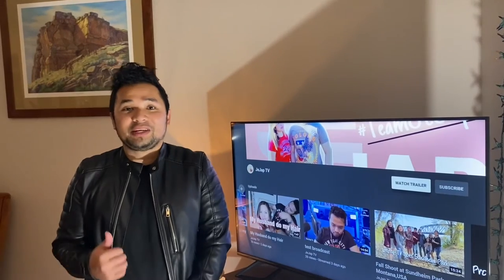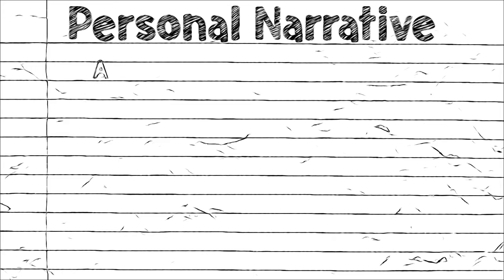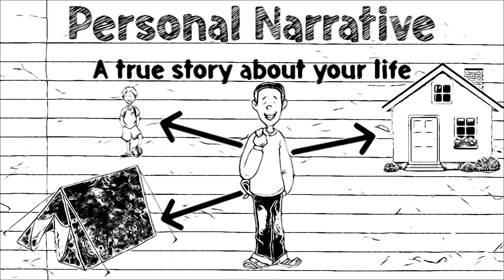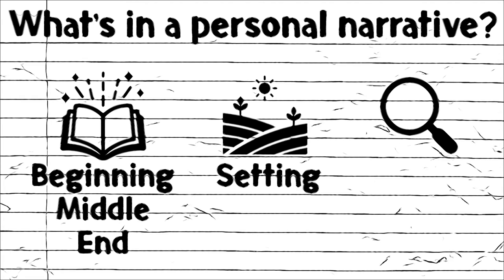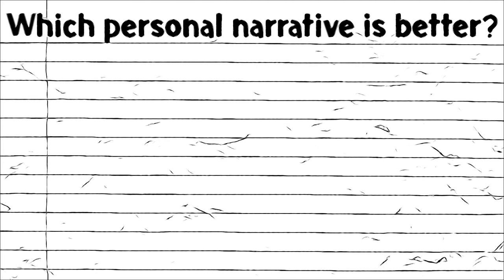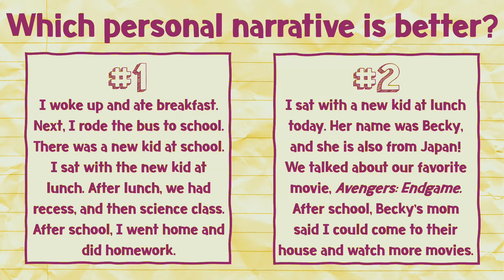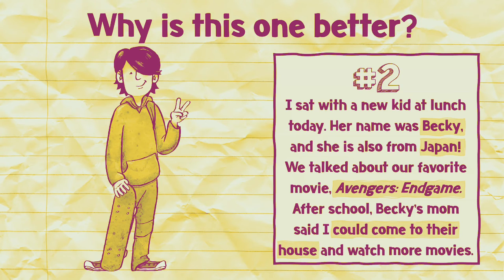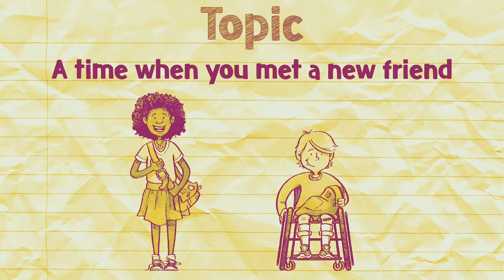Personal Narrative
How to write a personal Narrative |JeJapTv